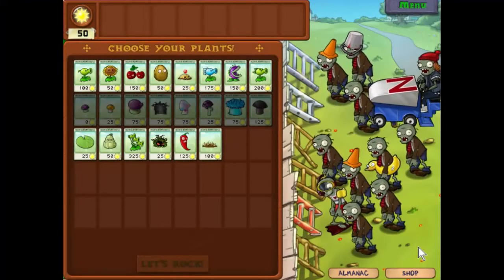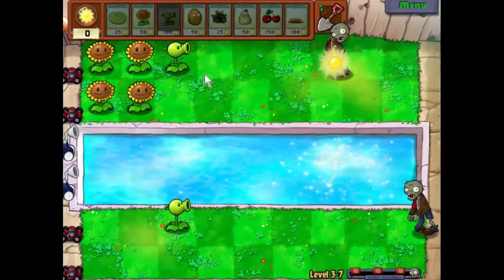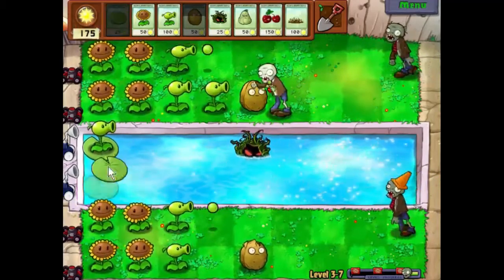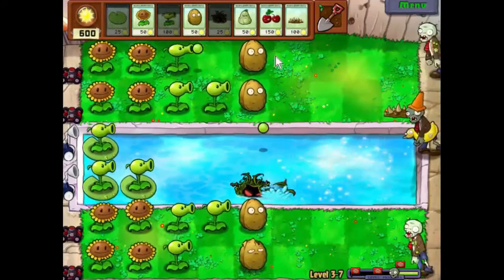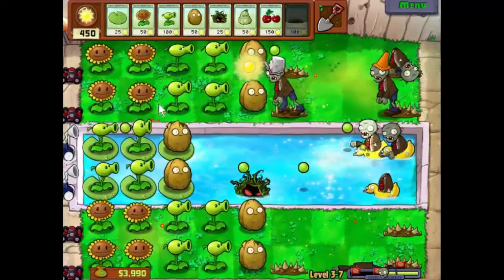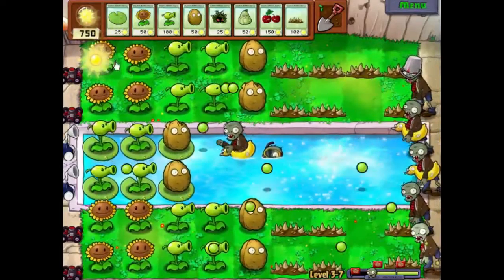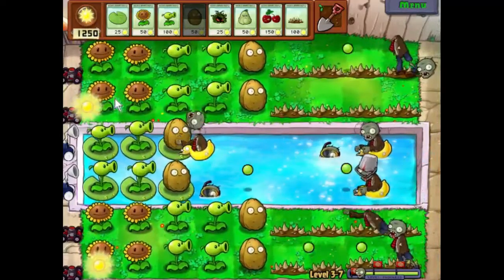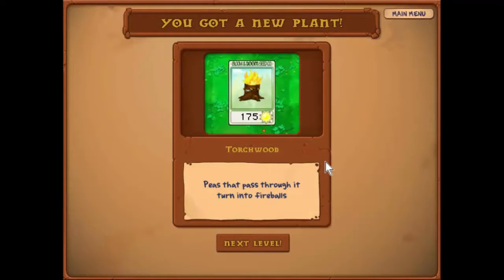Plants vs Zombies, Episode 25 - Meet Spike